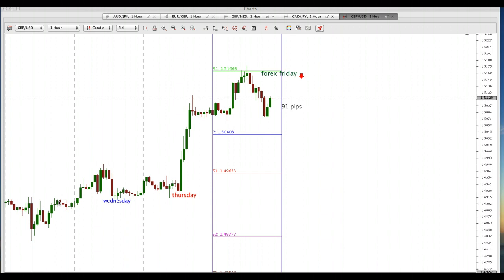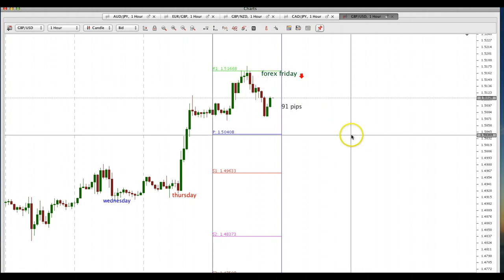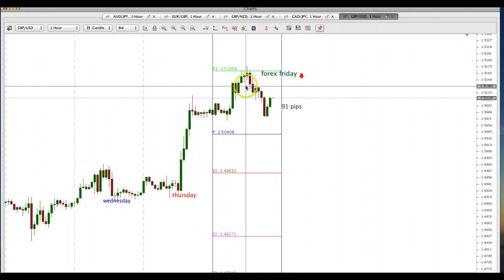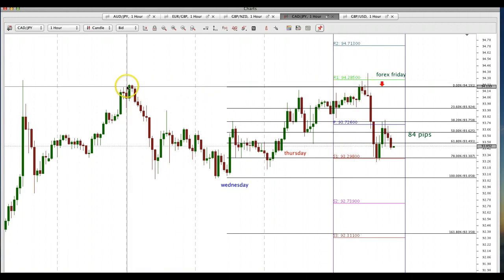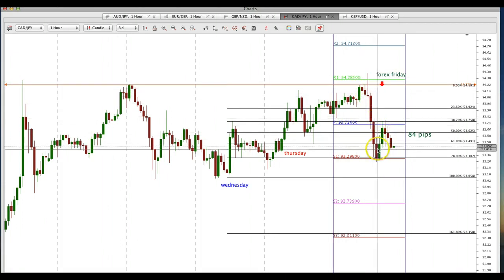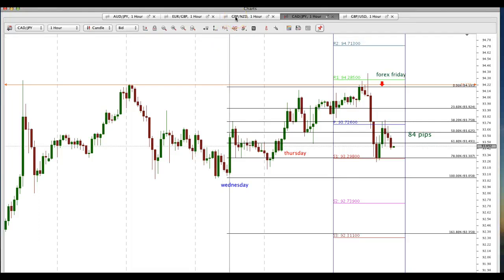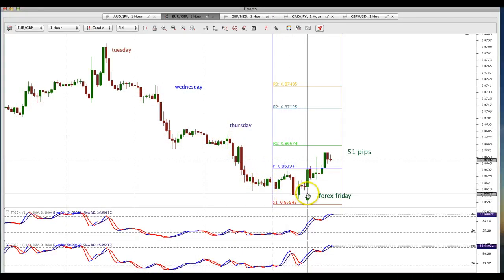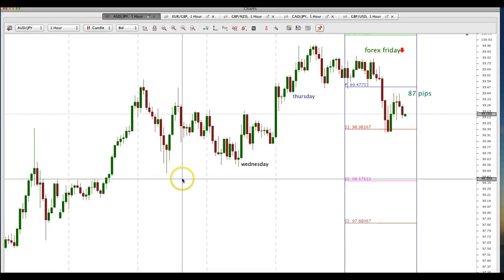Forex Friday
Trading the retracement on Fridays